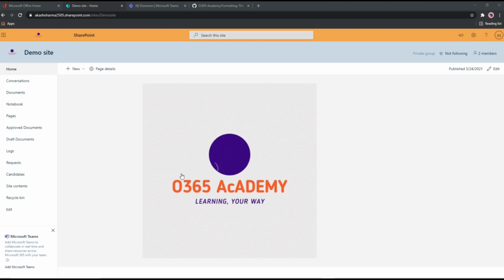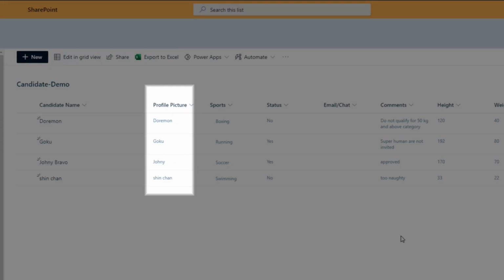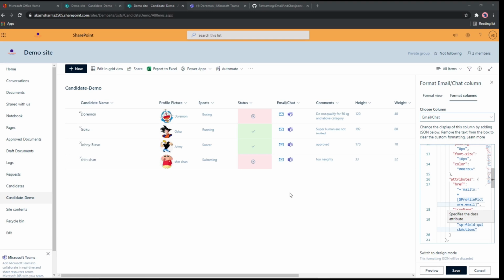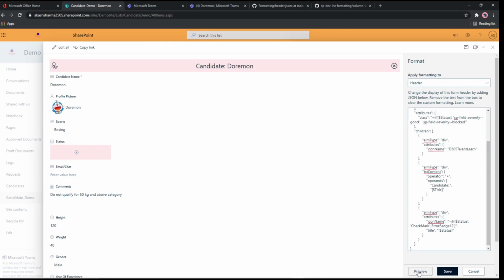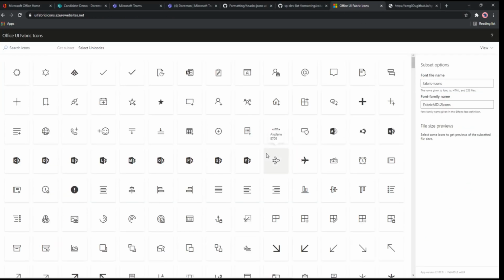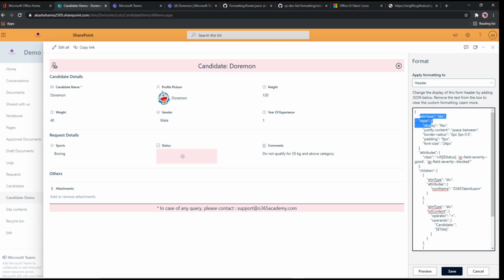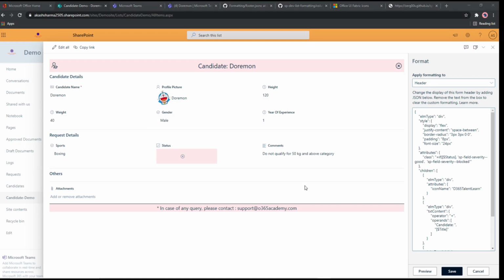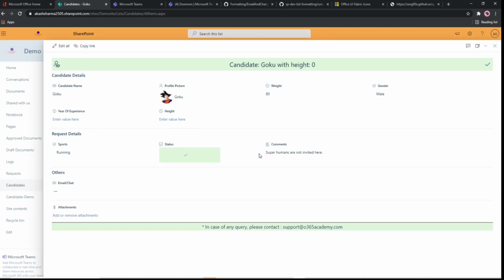SharePoint List Column and Form Customization using JSON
In this video, I am focusing on list form formatting (Header, Body and Footer) using JSON.  Header and Footer formatting – draw what you want using familiar column formatting syntax.  I am also explaining in brief about List Column formatting and conditional formatting for beginners with examples and trying to explain step by step, how you can also achieve it. Body section formatting has limitations at present.  Then in the end I am presenting the limitation of this capability from Microsoft.

Demo Presenter:  Akash Sharma